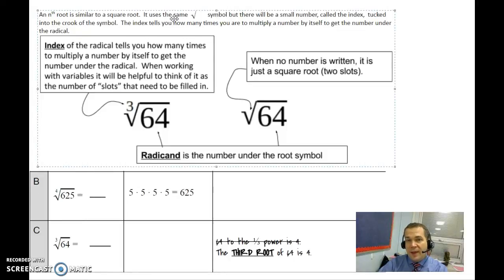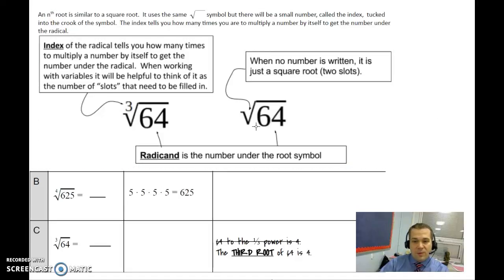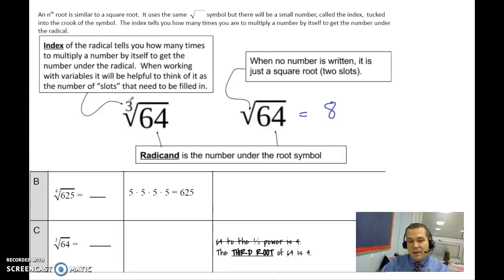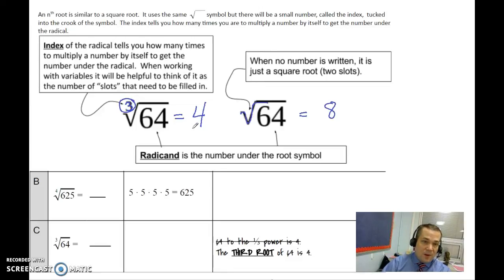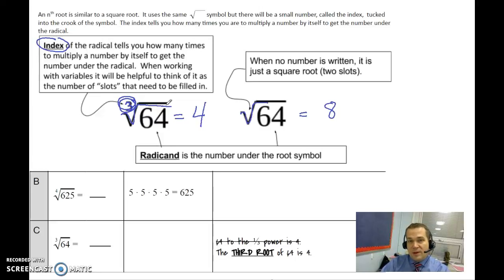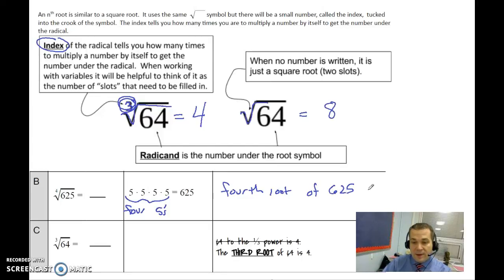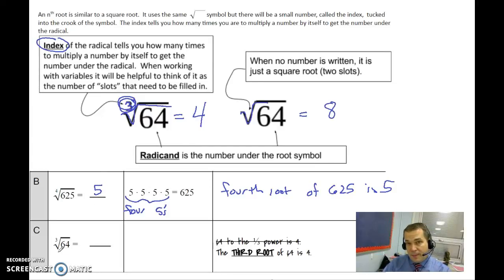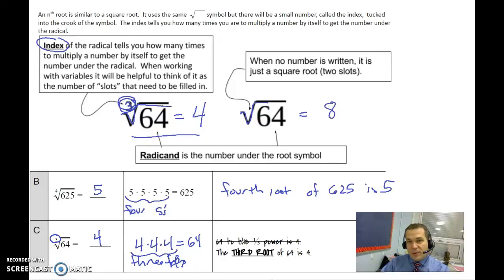unit 5 ex11 B&C